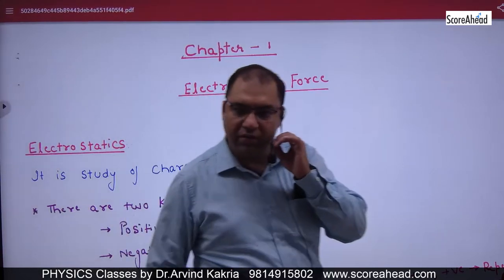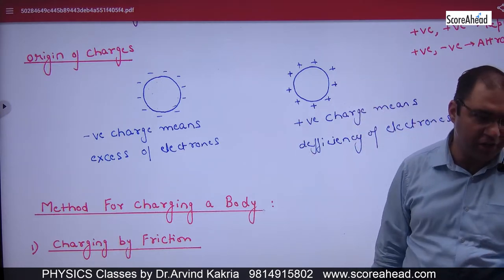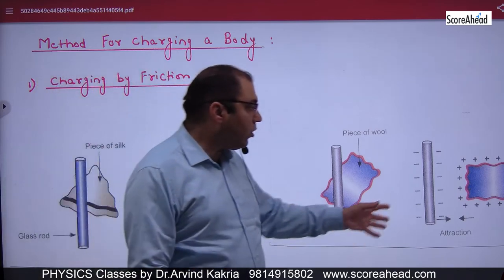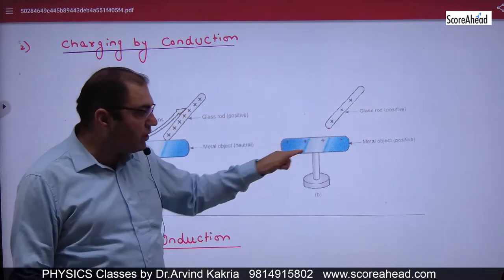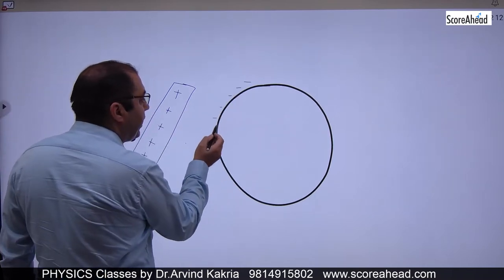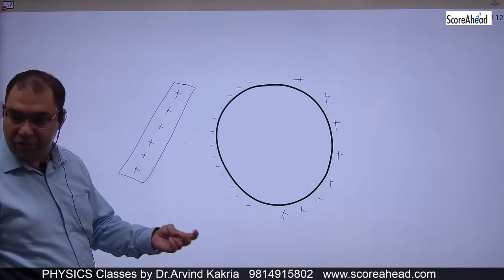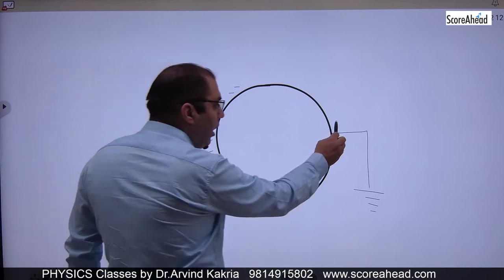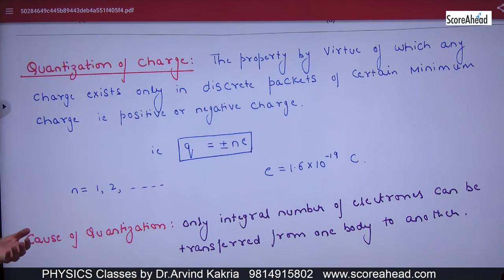1a Electrostatic Force Introduction